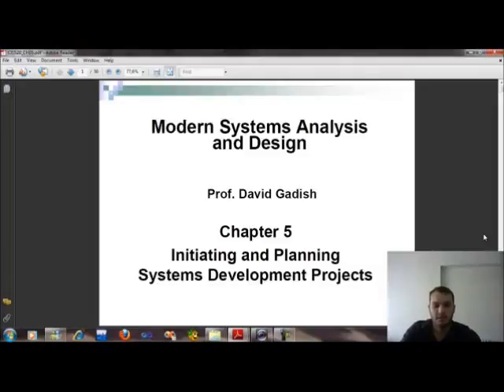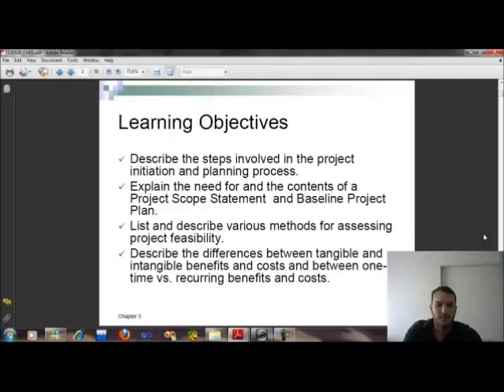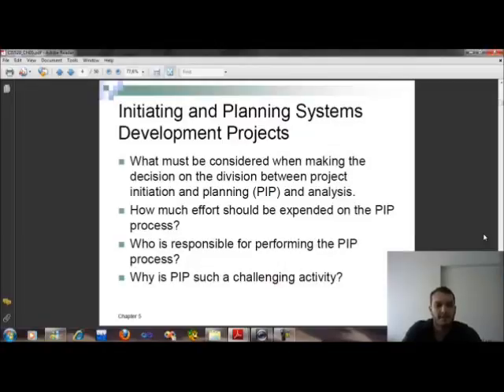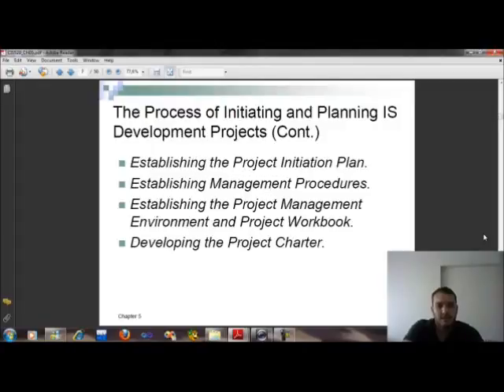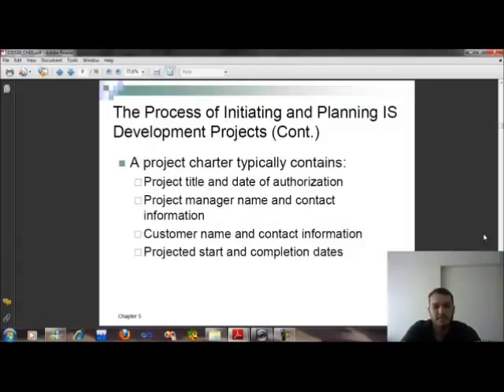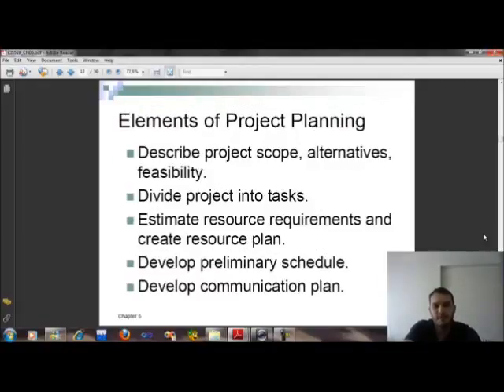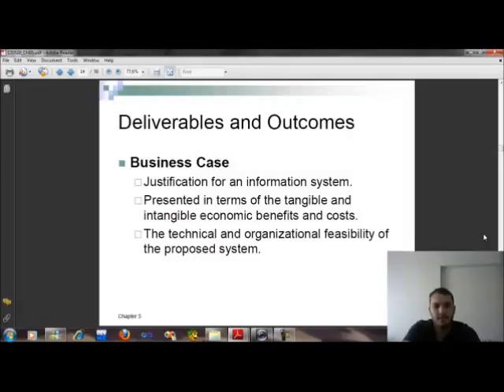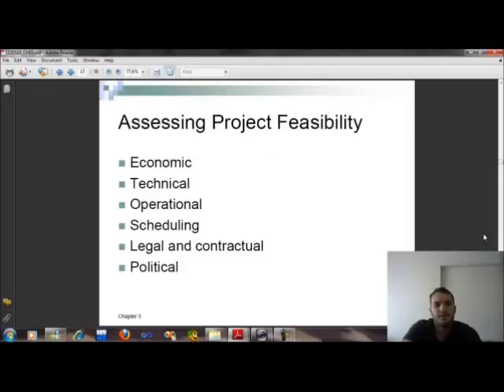INFO. SYS ANALYSIS & DESIGN - 5 part 1